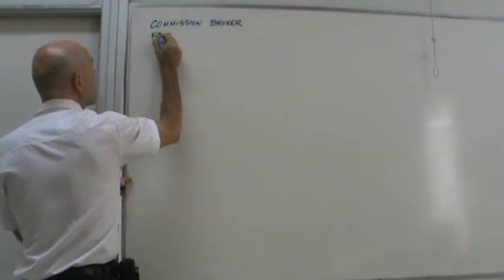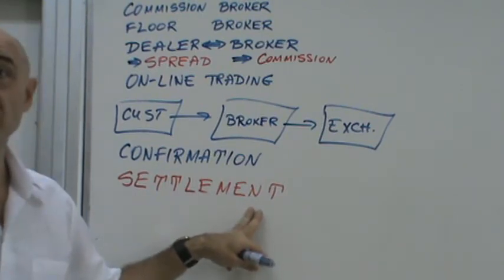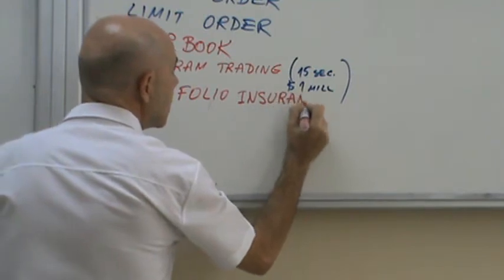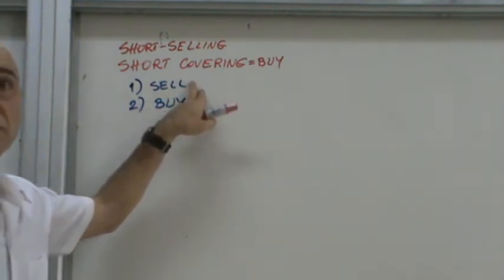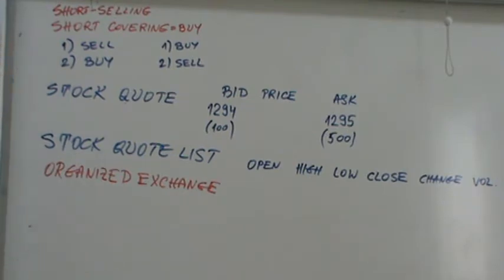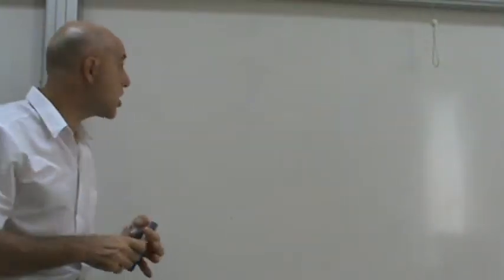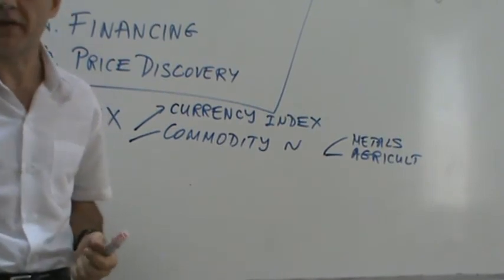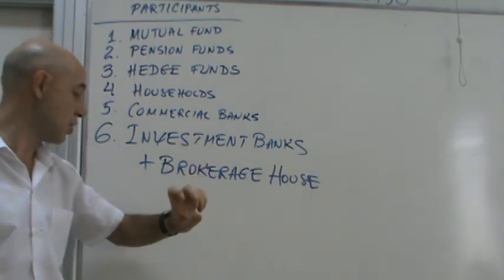Financial Markets and Institutions Lecture 25